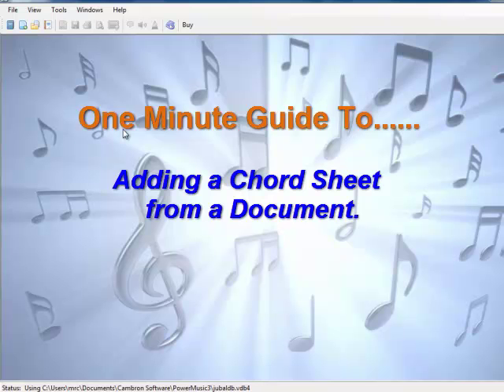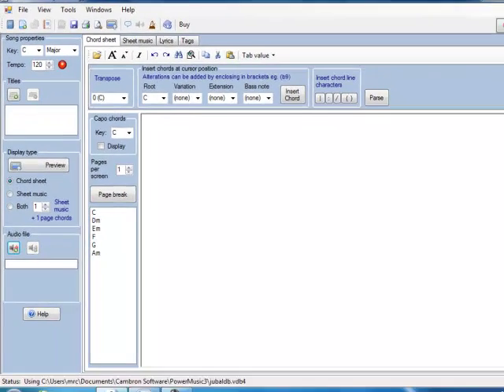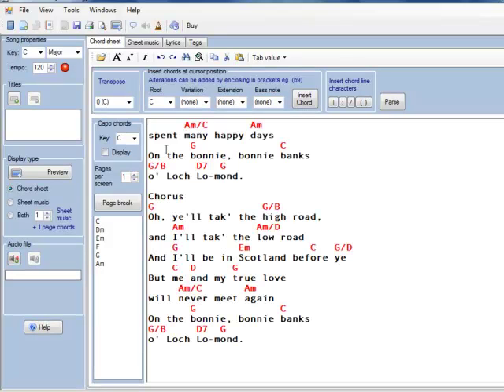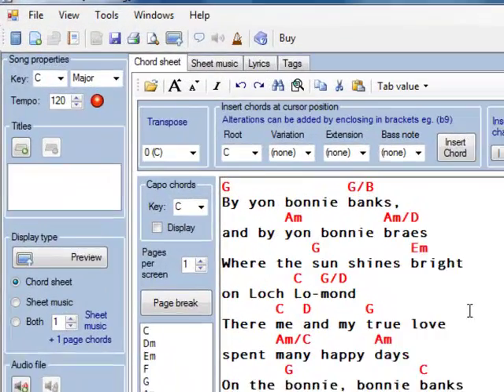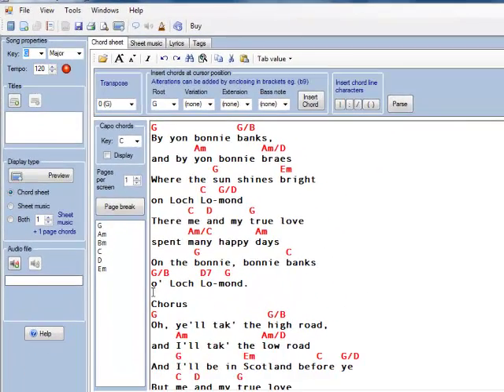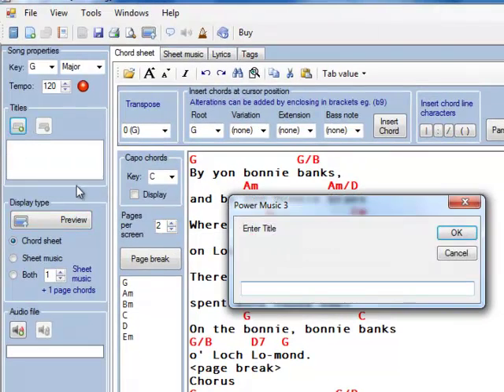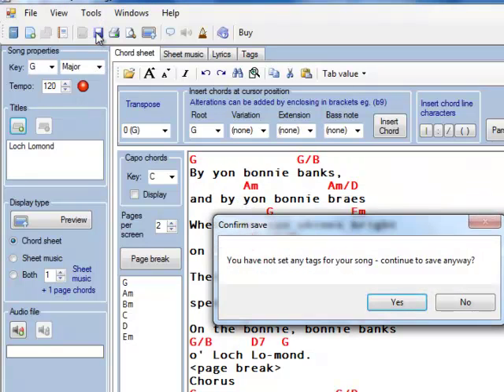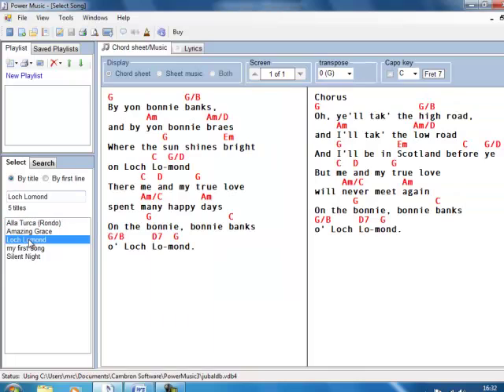1 minute guide to copying chord sheets to Power Music from a document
Part of a quick guide tutorial series of 1 minute videos on the use of Power Music. This one explains how to add a song as a chord sheet from an existing document.